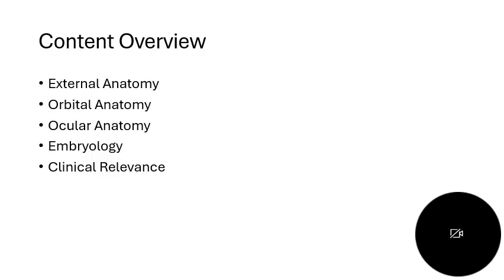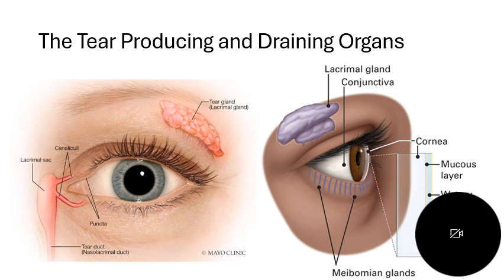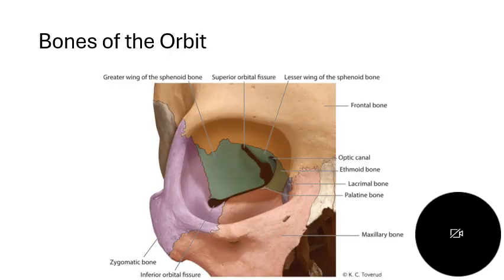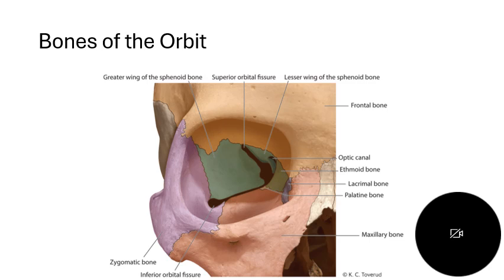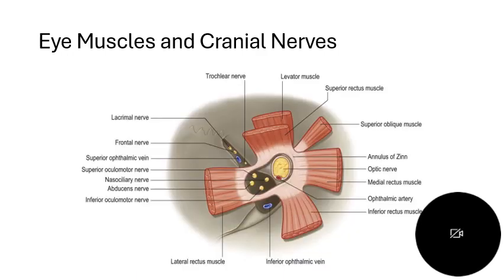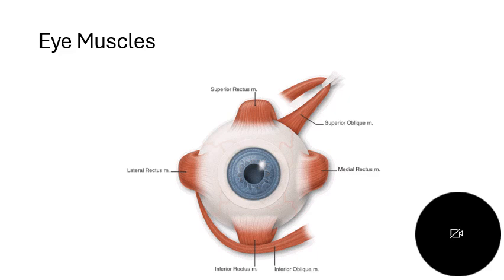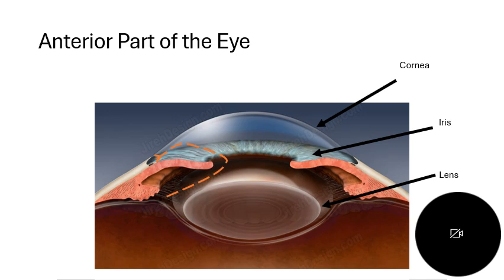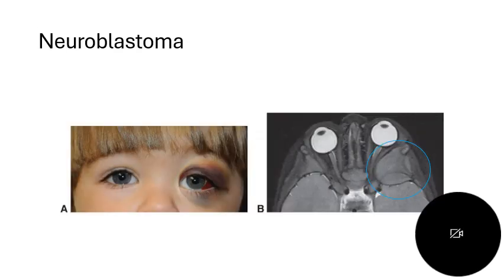طب العيون المحاضرة الأولى د.زجاجة